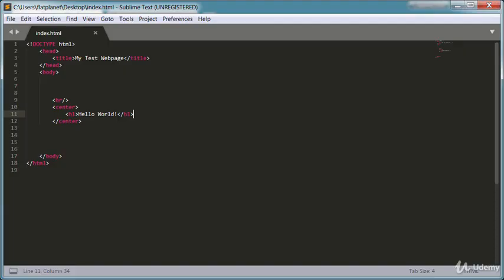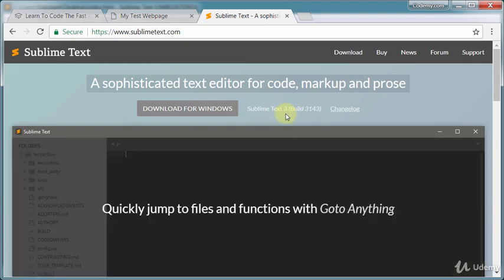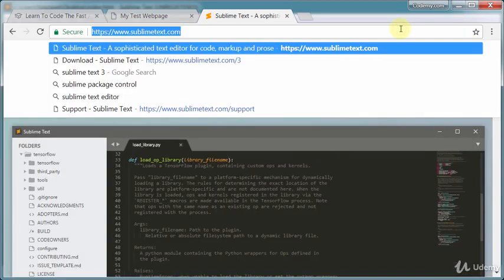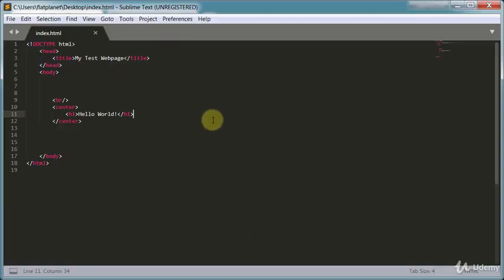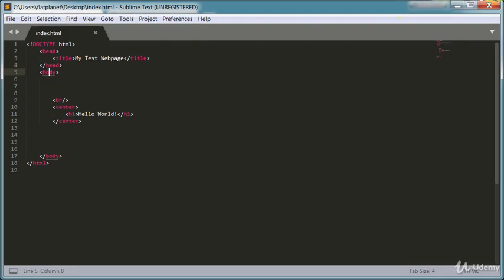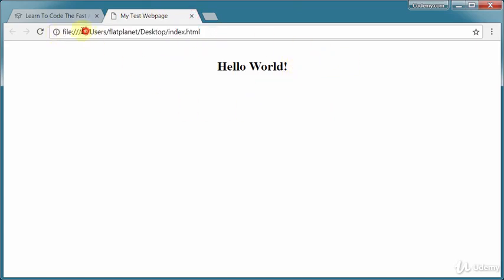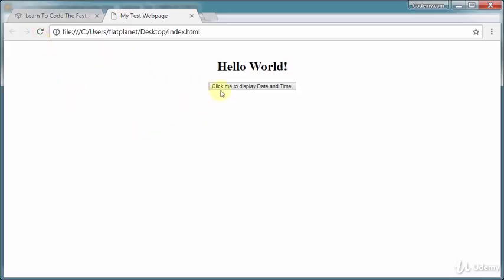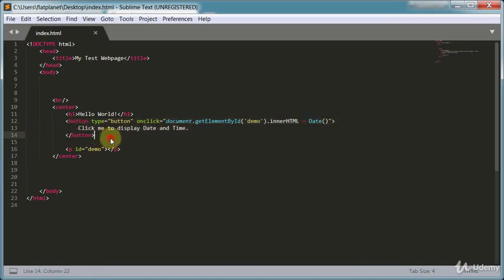Javascript Programming For Everyone : Development Tools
Javascript Programming For Everyone
Learn To Code Javascript The Fast and Easy Way!